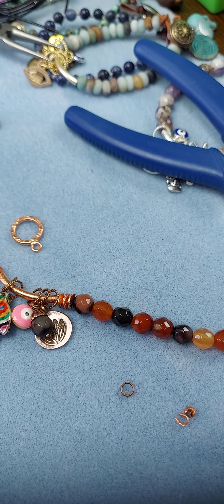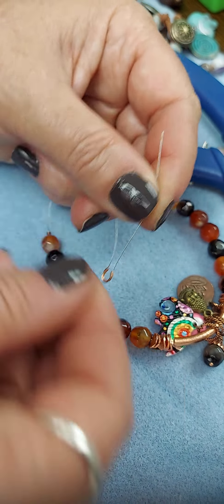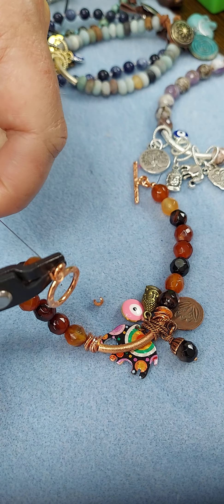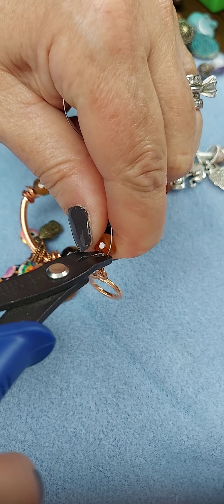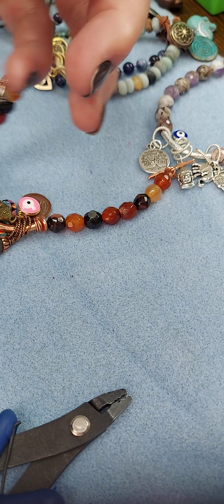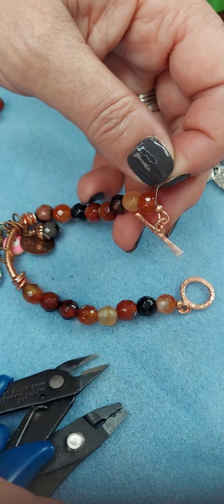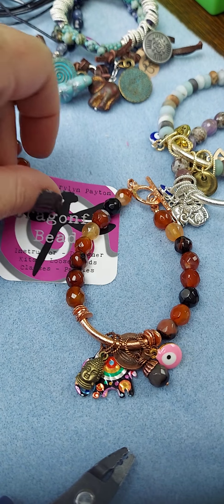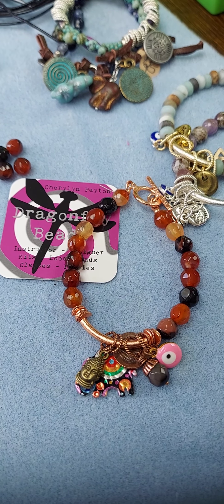Curved Tube Charm Bracelet, Pt 2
Check out my 2 part mini-workshop for my Curved Tube Charm Bracelet project. This is part 2. Apologies for the video being split in two.